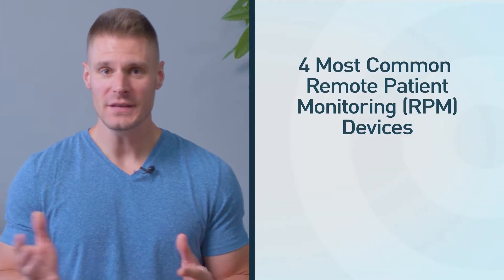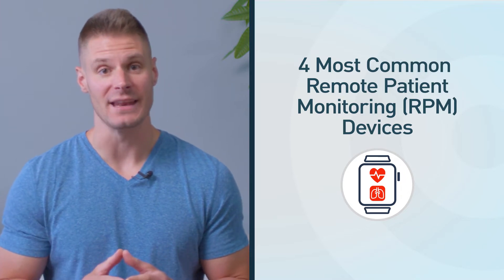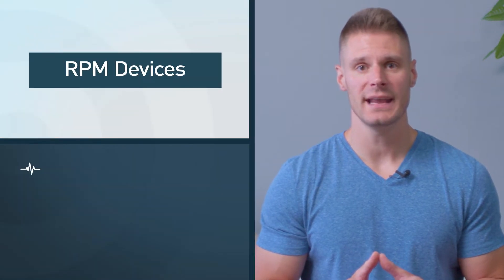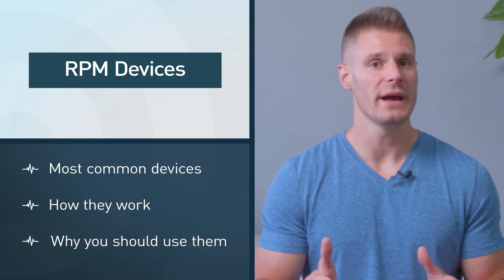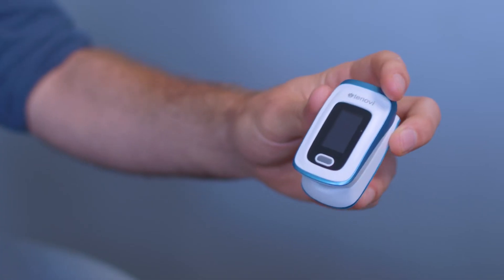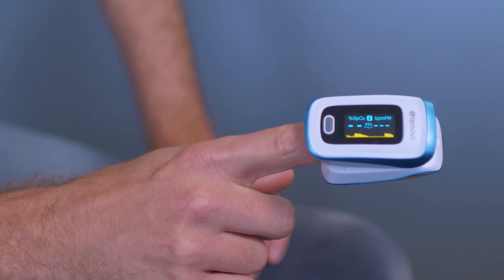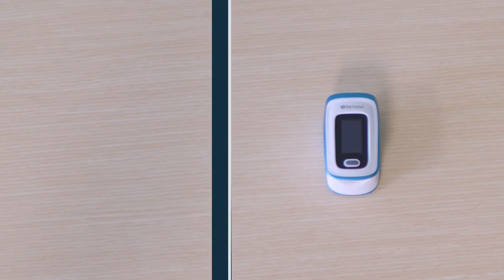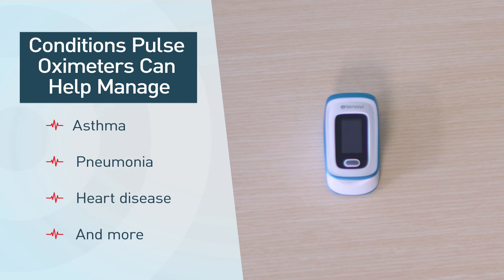4 Most Common Remote Patient Monitoring (RPM) Devices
Trying to decide which Remote Patient Monitoring (RPM) devices are best for your practice can be overwhelming. In this video, we will go over the four most common RPM devices that are used. Along with going over what RPM devices are most common, we discuss what chronic diseases they monitor and help you manage. By the end of this video, you will have an idea of what RPM devices you might need to consider to use to help better the health of your patients.

Video Chapters:
► 00:00 What will I learn in this video?
► 01:14 RPM Device #1 - Blood Pressure Monitor
► 01:50 RPM Device #2 - Scale
► 02:25 RPM Device #3 - Blood Glucose Monitor
► 03:03 RPM device #4 - Pulse Oximeter
► 03:36 Learn more about RPM devices

If you're interested in learning more about Remote Patient Monitoring (RPM) and RPM devices, check out these helpful links:

Remote Patient Monitoring (RPM): How To Implement Your Program blog article

How to Choose the Best Remote Patient Monitoring Devices and Options For Your Practice blog article

If you're ready to learn more about how Care Coordination Software can help you manage Medicare programs like Remote Patient Monitoring (RPM), contact ThoroughCare